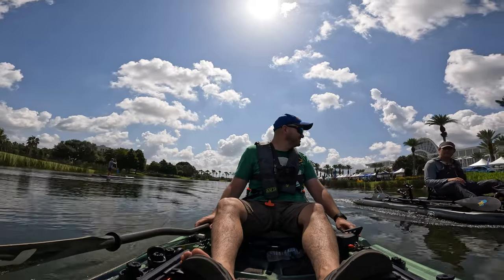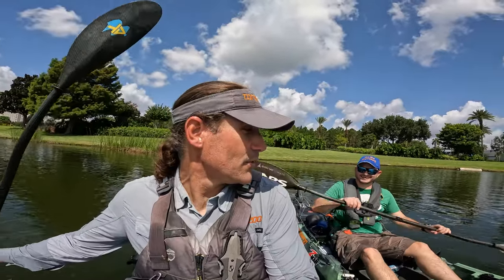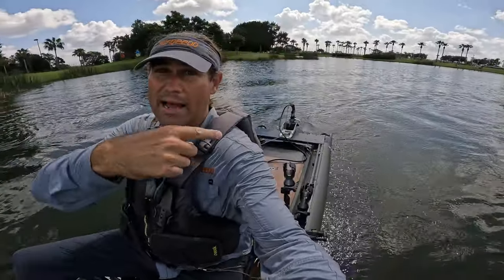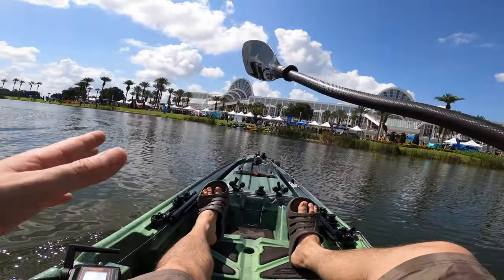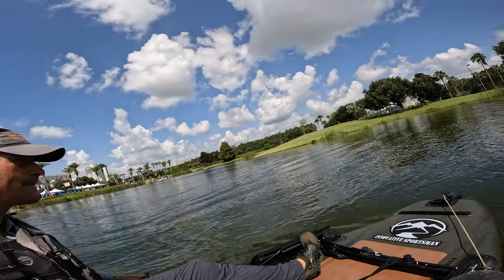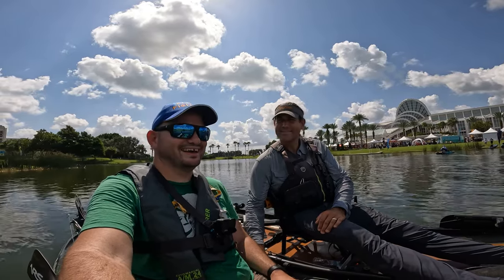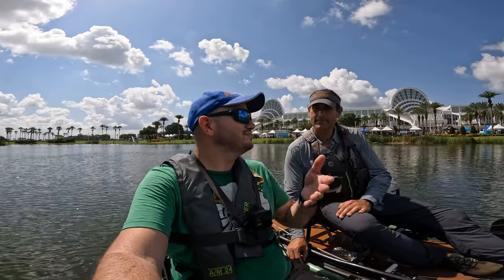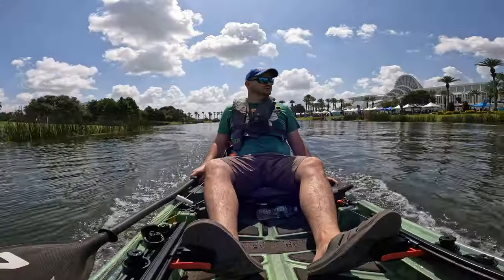WAY TOO FAST! Ultra Powerful Kayak MOTOR ON Crescent Shoalie with Torqeedo 1103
100Ah Lithium Battery (LiFePO4) 12.8V – Bluetooth This battery has plenty of power for my GPs trolling motor, I can fish multiple days without charging.
24V 50Ah Trolling Motor Lithium Battery (LiFePO4) – Bluetooth The best battery to power your NPV NK180
36V 50Ah Trolling Motor Lithium Battery (LiFePO4) - Bluetooth - IP67 Waterproof with this one you can go over 30 miles at 3-4 MPH with the NPV NK300 or NT300

mention you saw it on this video :)

Cash: $afishingtv

Aliex Folgueira